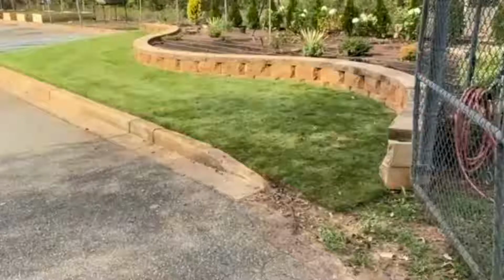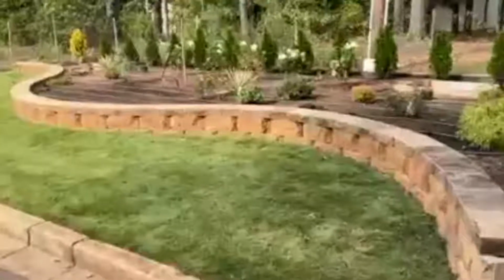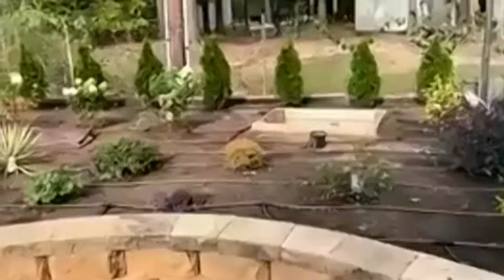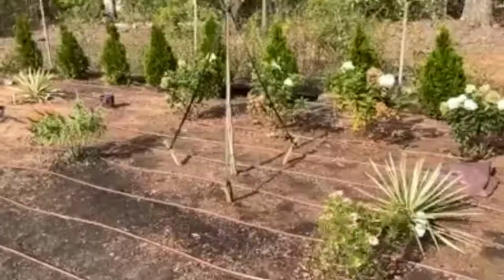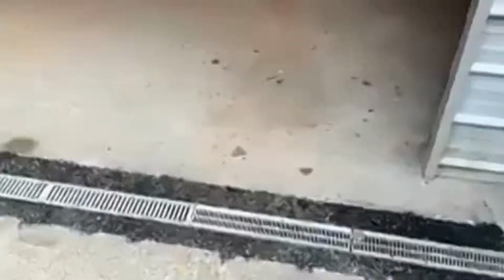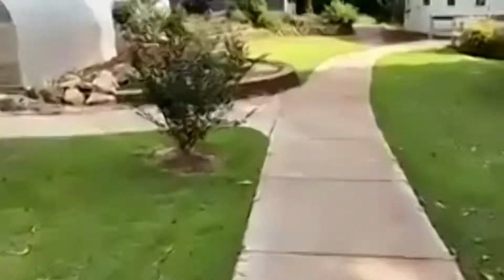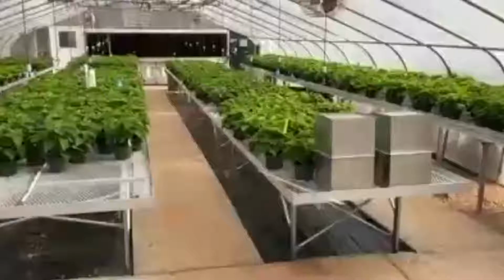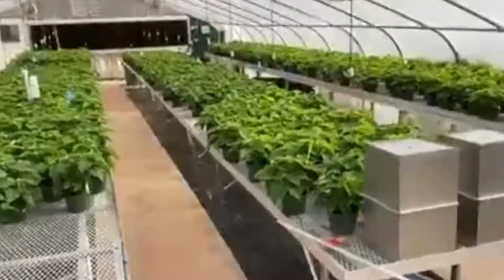PTC Live - School of Agriculture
On this episode of PTC Live, we discuss the state-of-the-art resources and education available to agriculture and horticulture students.